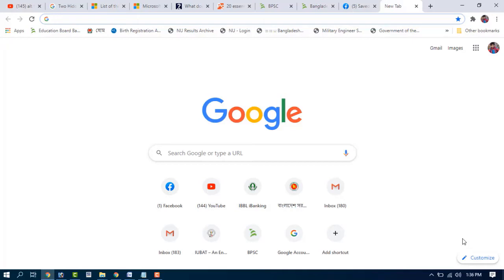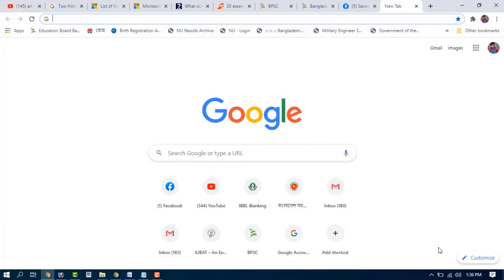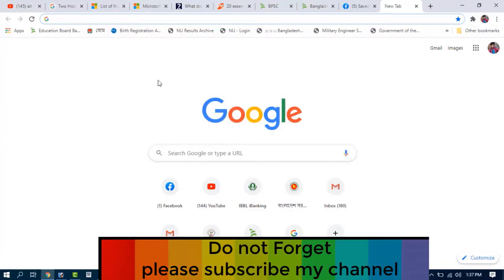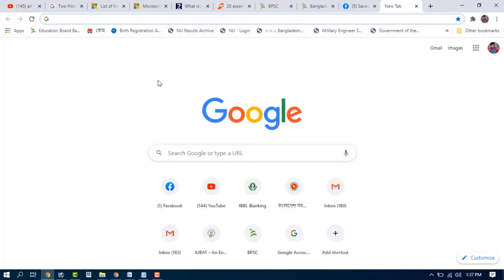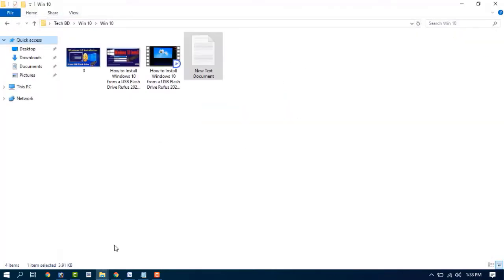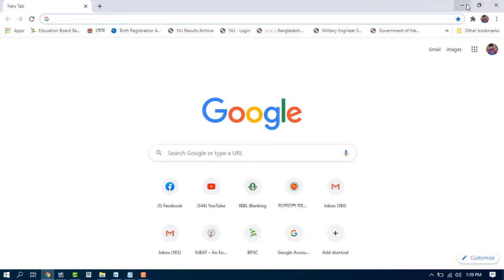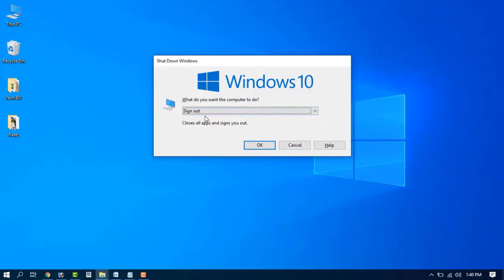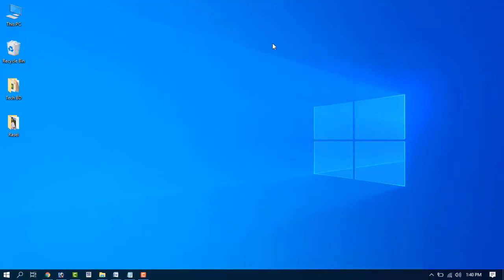ALT + F4 Explained! 🔥 Hidden Windows Shortcut You Must Know || MAS TECH BD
Learn the hidden functions of the Alt + F4 keyboard shortcut in Windows! 💻 In this video, I’ll show you 2 powerful ways to use Alt + F4 that most people don’t know — perfect for beginners, office users, and tech lovers in 2025.
📘 You’ll Learn:
Hidden Alt + F4 shortcut uses
Useful Windows keyboard tips
Computer productivity tricks
Smart shortcut keys for faster work

Good day & Take care
So please Share Your Friends circle

How to Remove Viruses using cmd | Delete all Virus from your PC without Antivirus | Easiest Way 2020
How to invite all friends to facebook page-Group in one click Facebook page-Group Tips tricks 2020
Islami Bank to Islami Bank fund transfer 2020 ||Tips and Tricks bangla Tutorial|| MAS TECH BD||
How To Get Call History Details Of 2 Tips Bangla||Tips and tricks Bangla Tutorial||MAS TECH BD||
ফোন কখনোই হ্যাং,স্লো হবে না | Phone Hang, Slow, Lag, Battery Problem Solve In Bangla |MAS TECH BD|